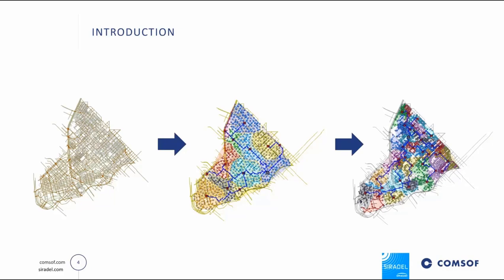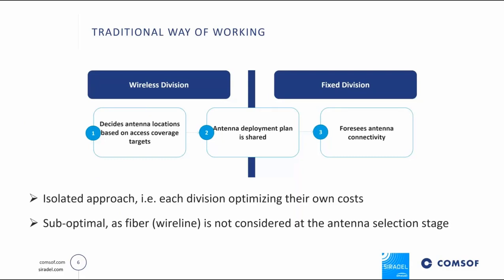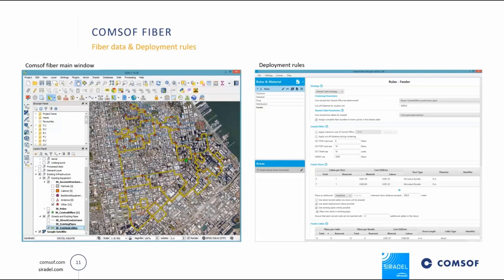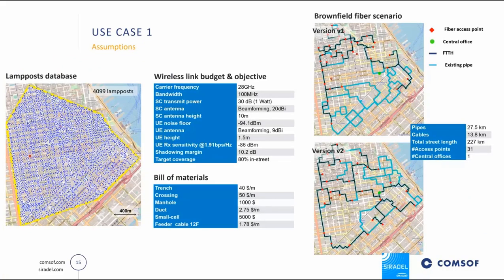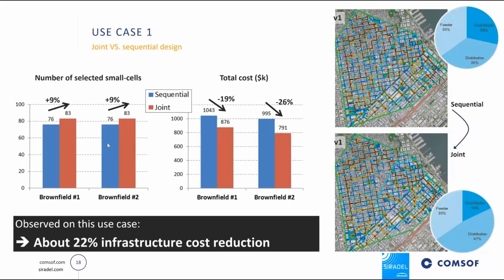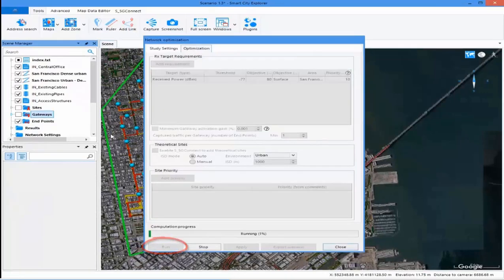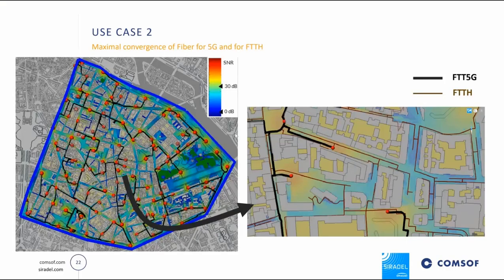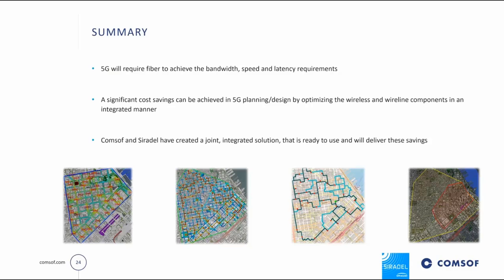Comsof & Siradel webinar: Designing your Fiber-5G Network: Optimize Quicker & Smarter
In this webinar, hosted by Comsof & Siradel, you will learn how to design optimized fiber-5G networks quickly and efficiently with the integrated solution of these two world-leading experts.

Some webinar take-aways:

- Learn about the advantages of an integrated 5G cell site – fiber xHaul approach
- Learn about time and money savings in brownfield and greenfield scenarios
- See the joint solution in action